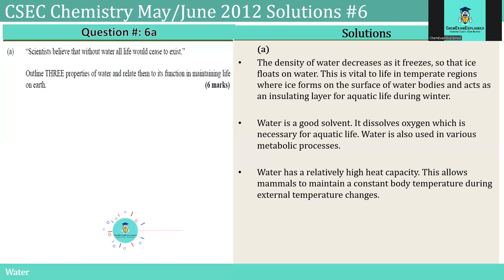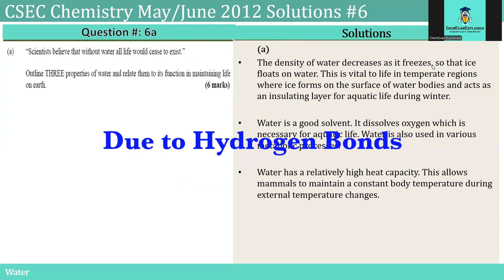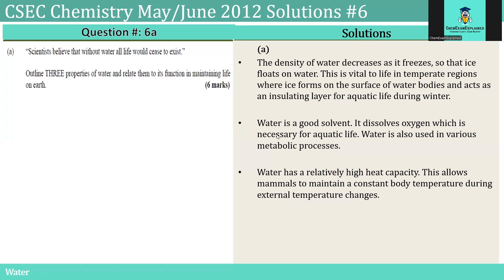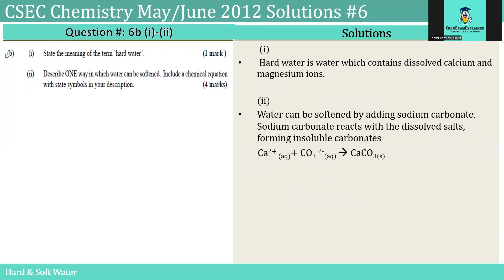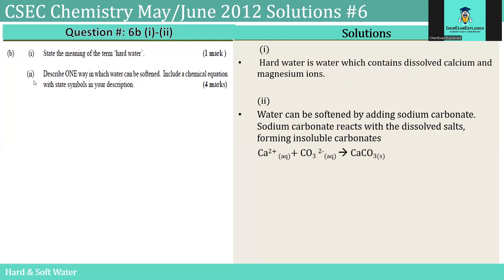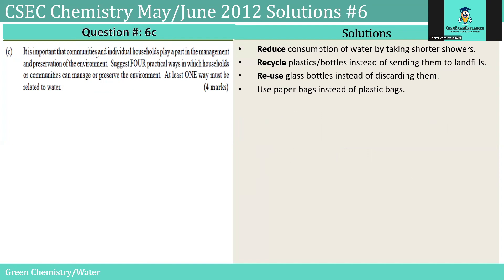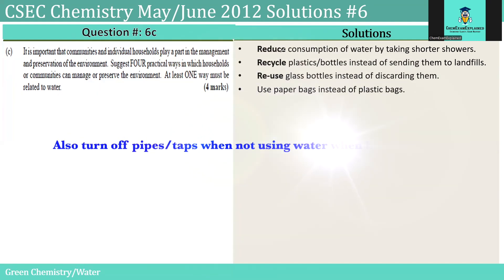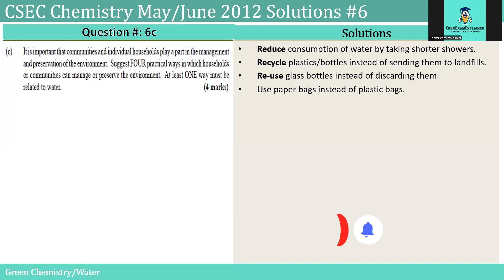CSEC Chemistry May/June 2012 Paper 2 Solutions, Question #6